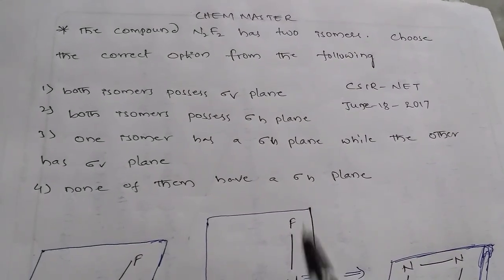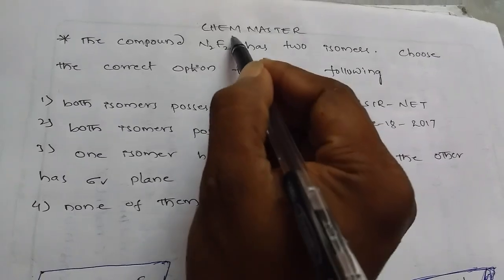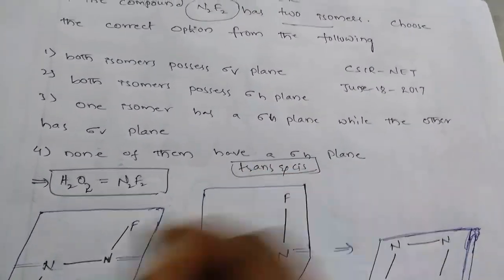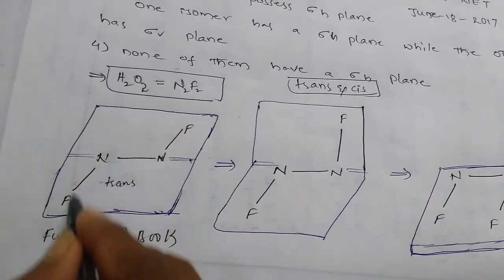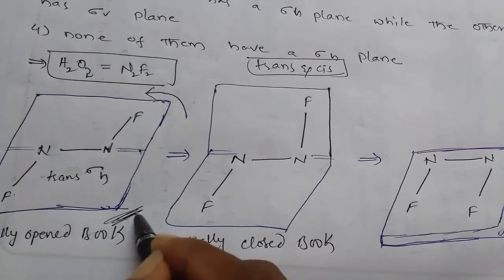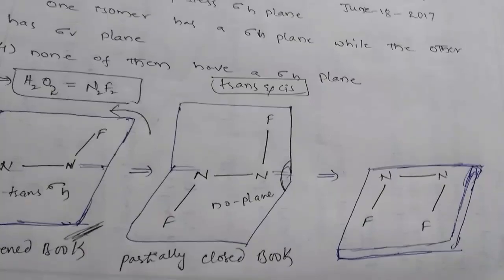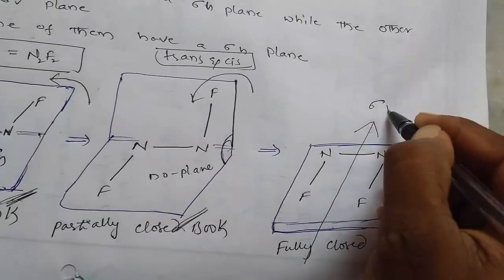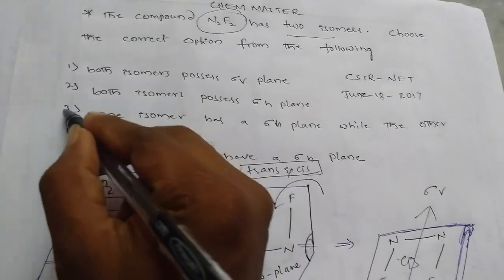N2F2 symmetry elements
Chemical sciences solved problem of CSIR Net ,june-18,2017,化学科学,how to, solved problem,

Ciencia química,

Ciência química,

,العلوم الكيميائية

Chemische wissenschaft,

Science chimique,

Химическая наука,

화학,

Scienza chimica,

Chemická věda,

Chemische wetenschappen,

Χημική επιστήμη,

Kemisk vetenskap,

Kemisk videnskab,

Regards;CHEM Master
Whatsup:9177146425